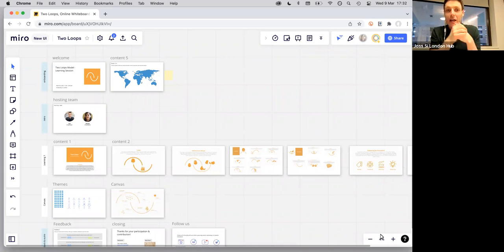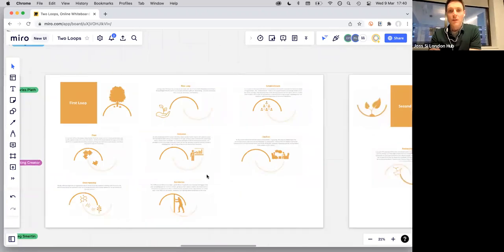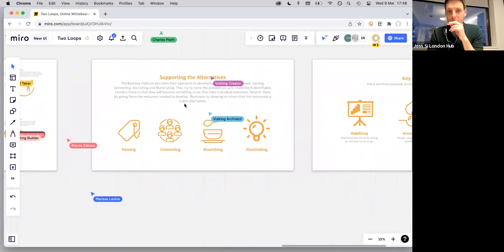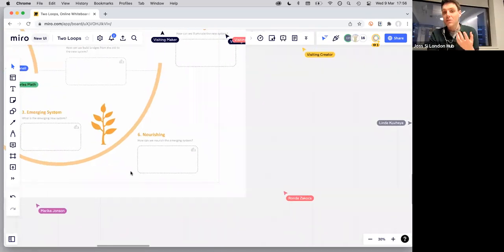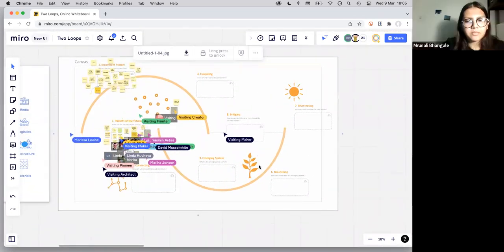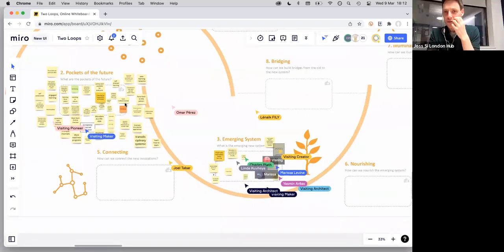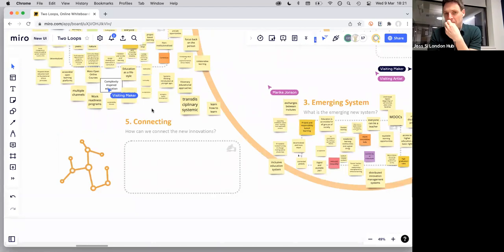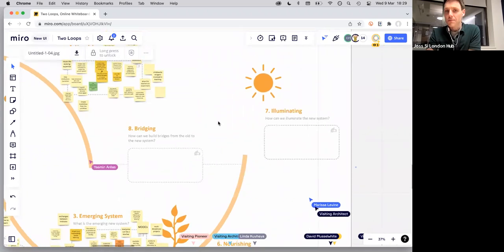Two Loops Model - Learning Session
This model helps you identify and think about your position in a system during a transition process. It also helps you recognize your interdependence with other members. The Two Loops model as a whole describes two "loops." The first of these is used to represent the growth and subsequent decline of the existing incumbent systems. The second loop is used to represent the new emerging next generation of this system.

In this 60 min session, we will gain a presentation as to the workings of the model and a short workshop to get hands-on experience using it.

Mar 9th, 5:30 pm UK

Host: Si London hub